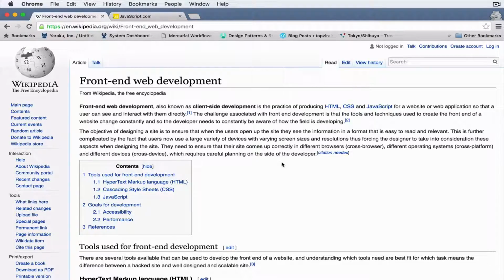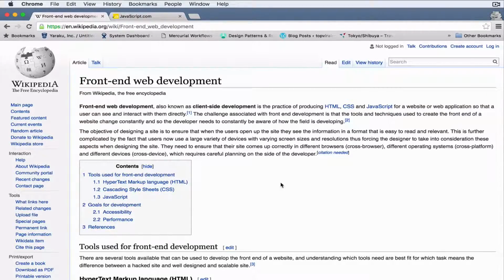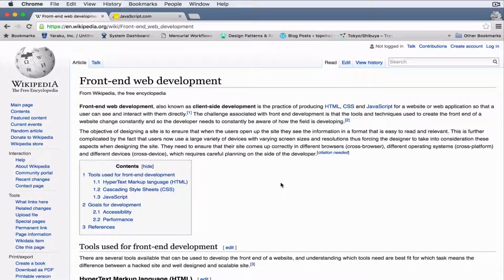Should I learn Fronted Development vs Backend Development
Lets get some career advice on Should I learn Fronted Development vs Backend Development or even a fullstack developer.